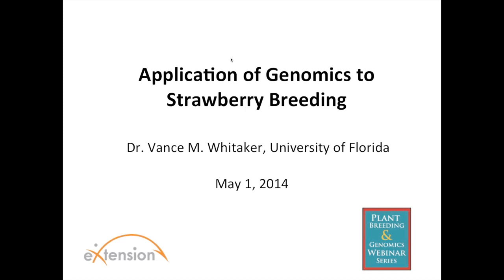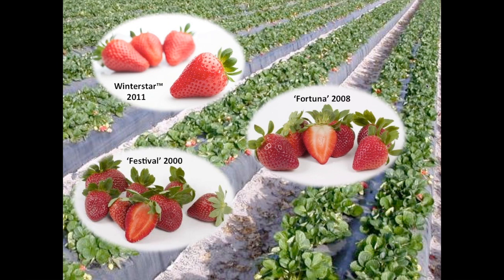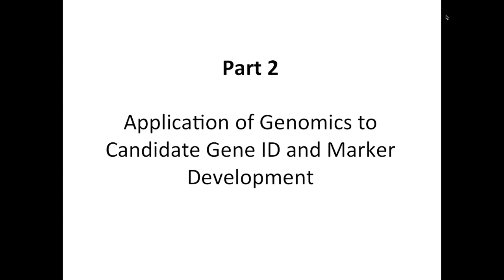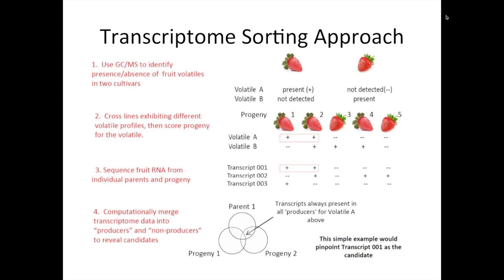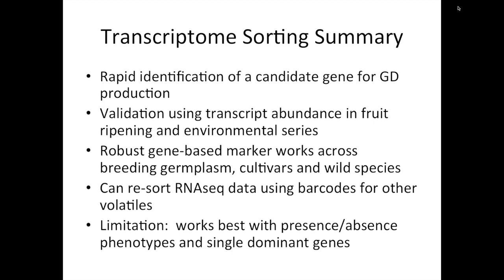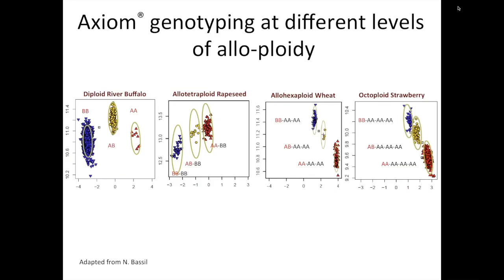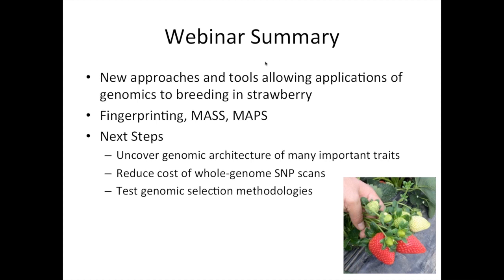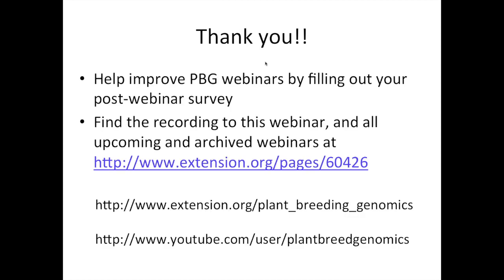Application of Genomics to Strawberry Breeding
Full webinar recorded May 1, 2014

A presentation by Dr. Vance Whitaker, University of Florida.
Application of genomics to:
- Fingerprinting for clone identification
- Candidate gene discovery and marker development
- SNP genotyping and QTL detection